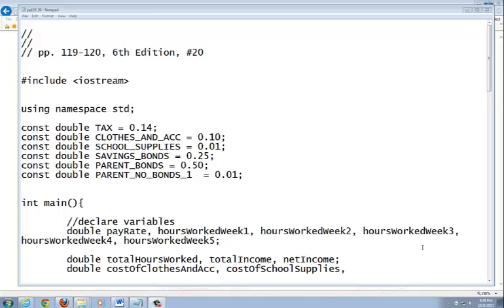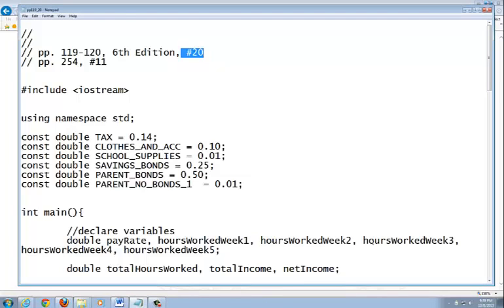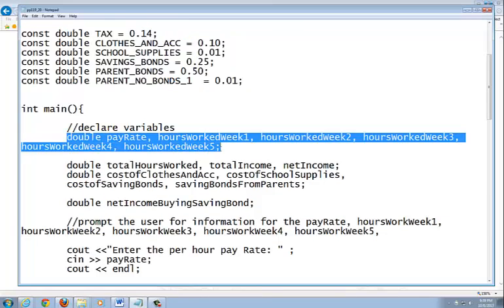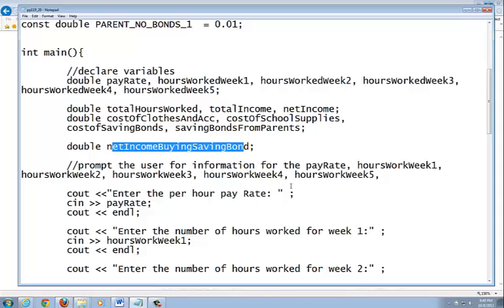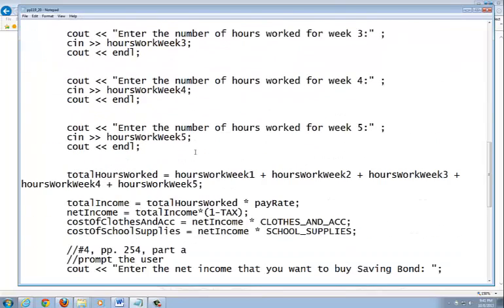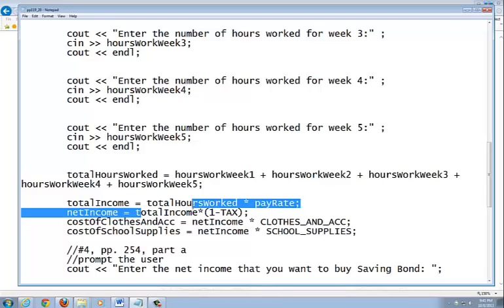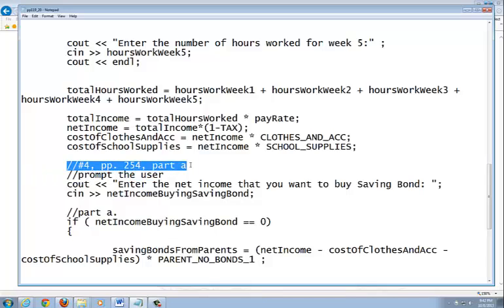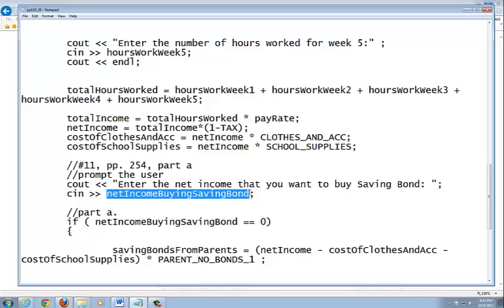Lab and HW 3 - pp. 254, #11